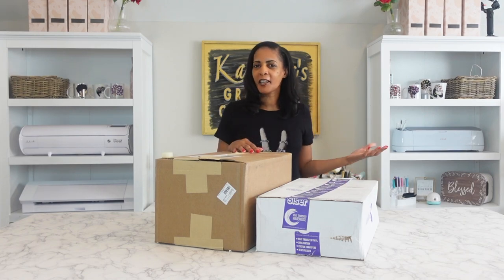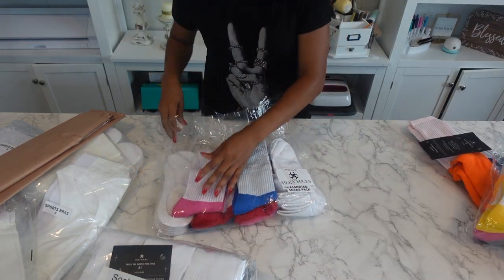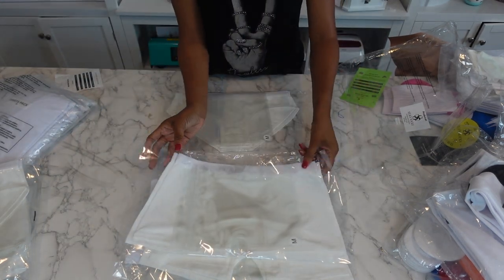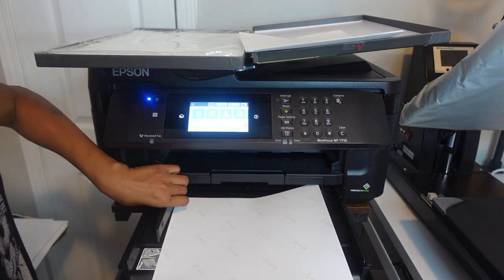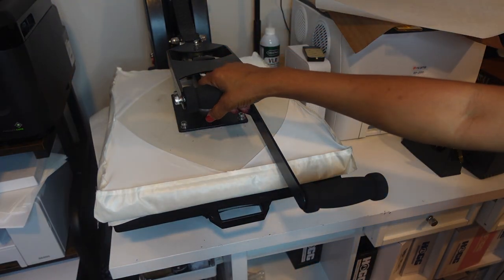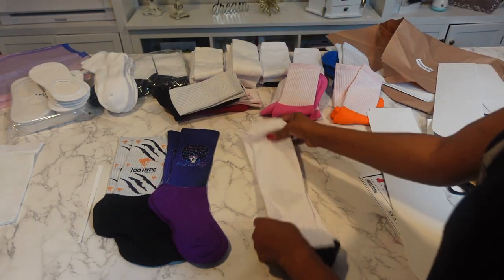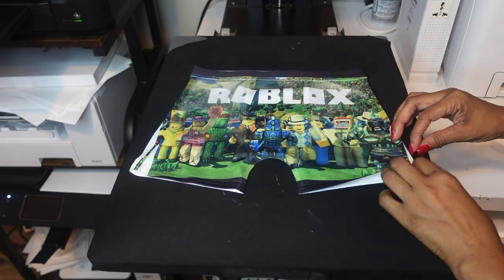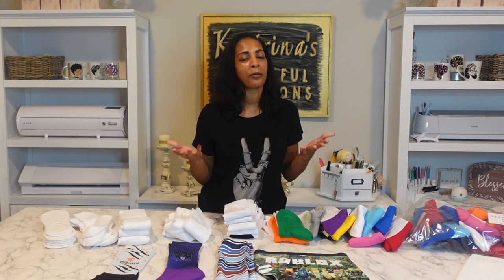Are These The Best Sublimation Blanks??? Silky Socks Sublimation Blanks!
I'm testing out some new blanks.  Are These The Best Sublimation Blanks???  Silky Socks Sublimation blanks.  Socks, Under wear, T Shirts and more.  See if they are a great fit for your business.